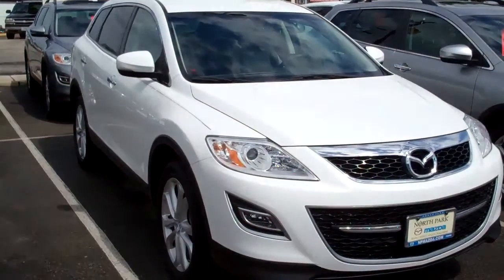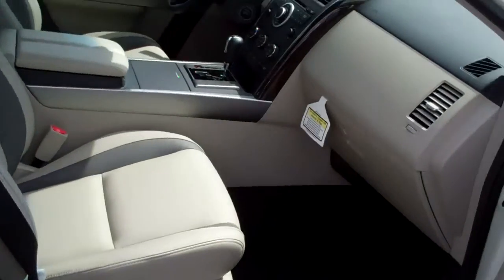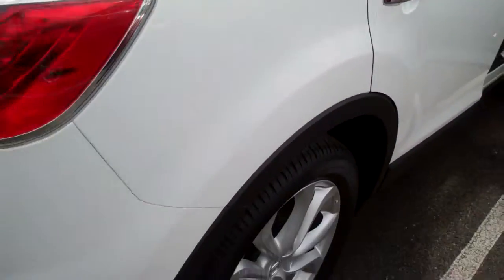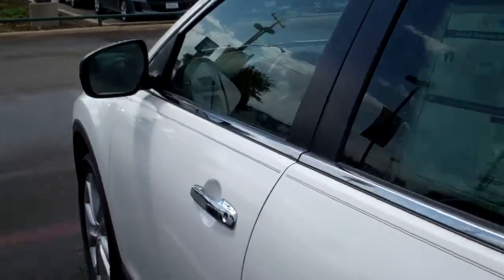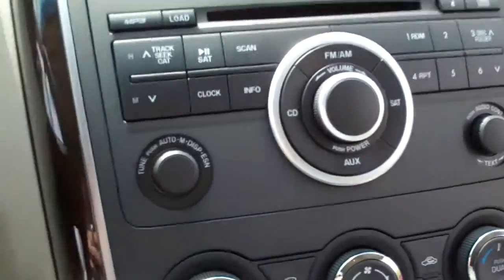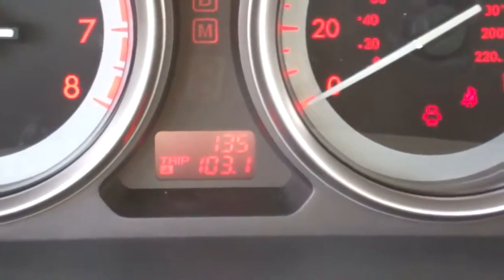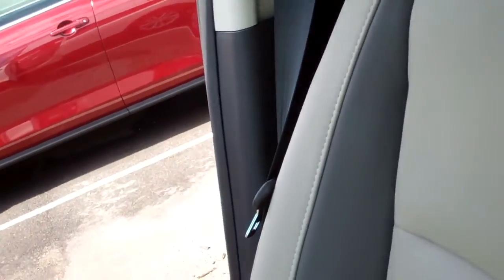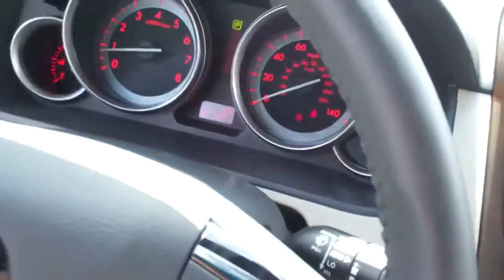2011 MAZDA CX-9